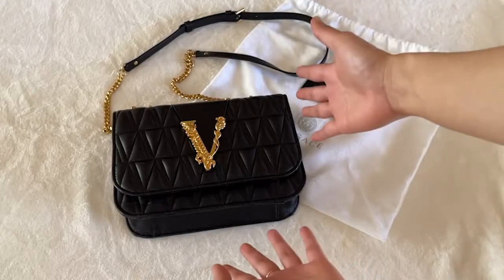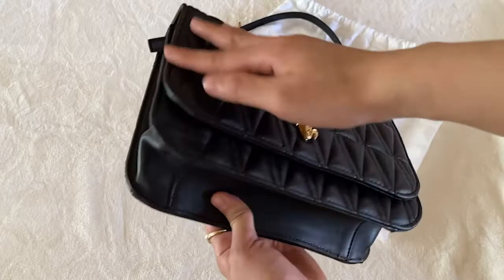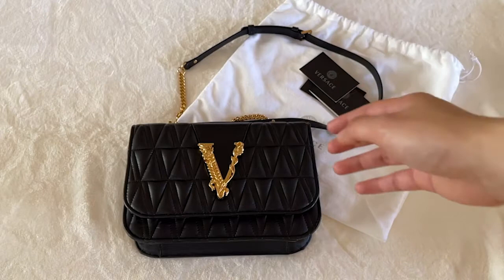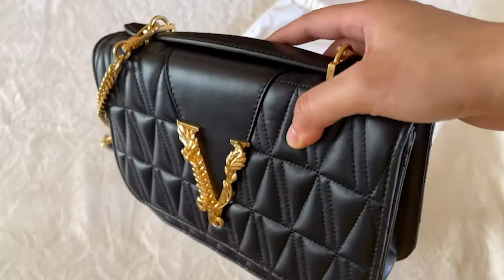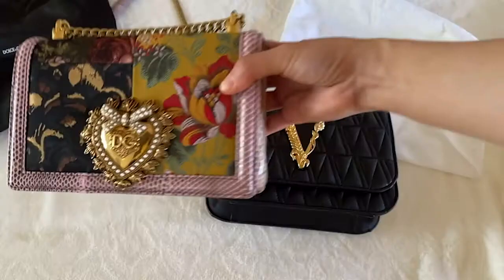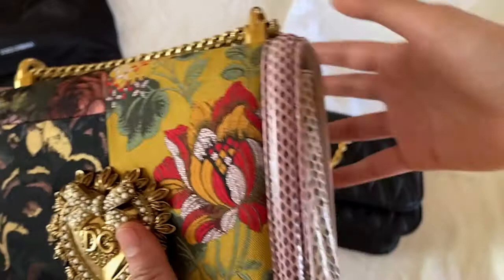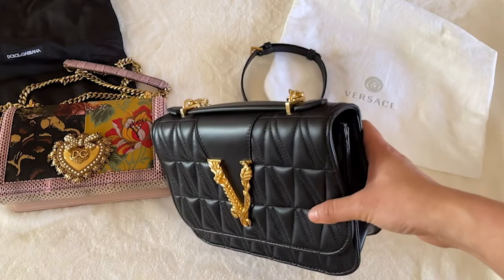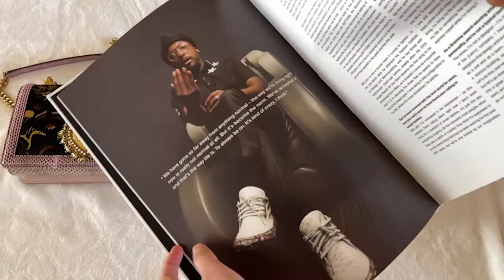Disappointed at Expensive Versace Virtus Luxury Bag!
Are designer handbags worth it? I got a Versace Virtus purse, for my mom for her birthday and this is our review.